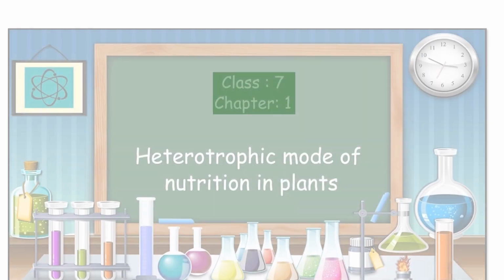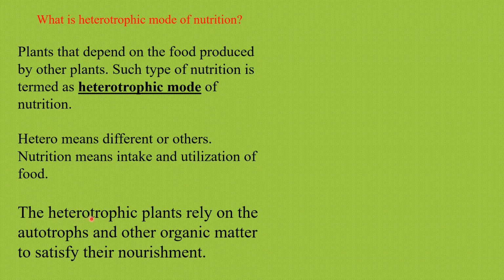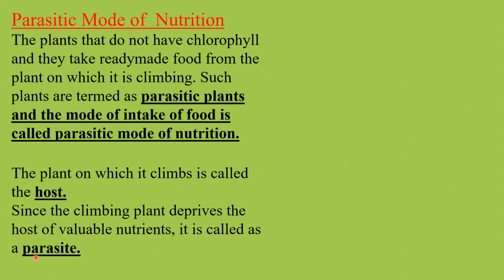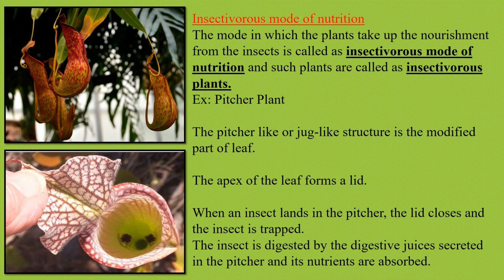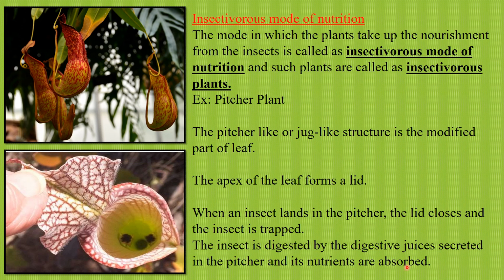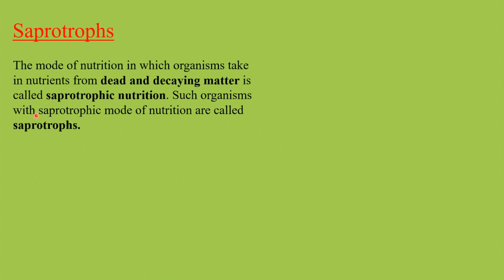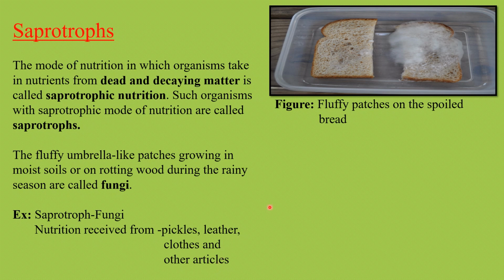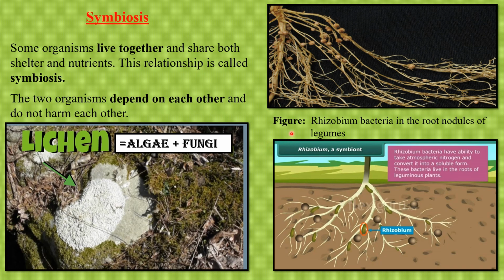Std VII Science Heterotrophic Nutrition in Plants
Presented by Ms. Roshni Patel